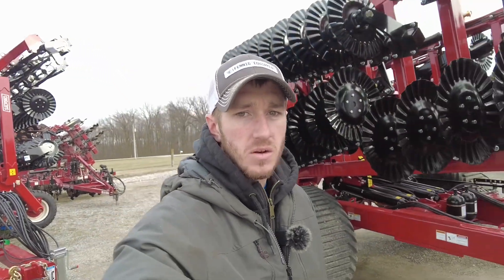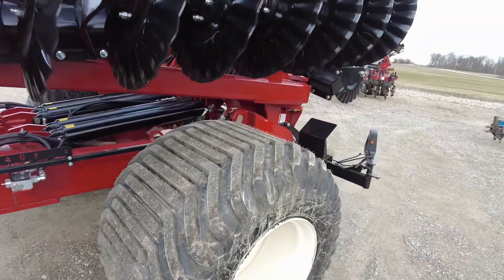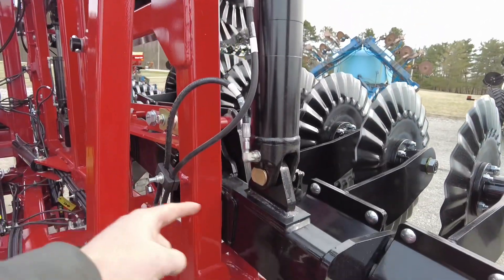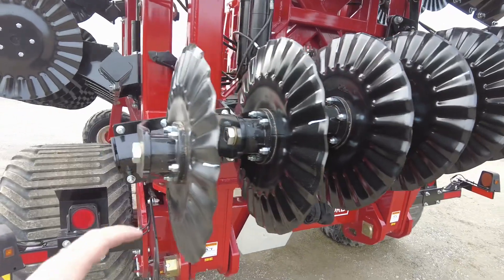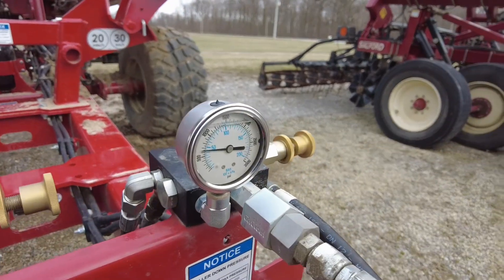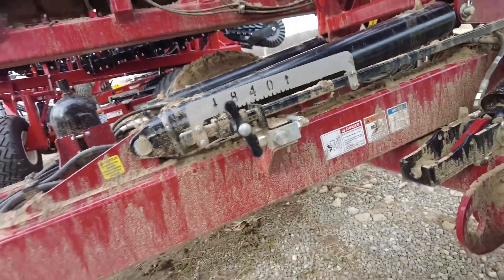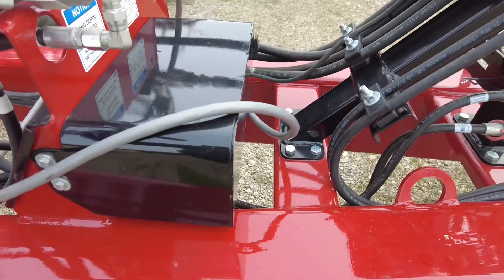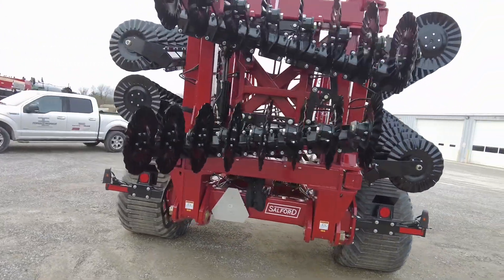Salford VRTs Not Just another Short Disk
VRT tools have been a hot topic, mainly because it is the only tool of its kind. In this video we talk about how they work, how they fold and what it is that makes them different